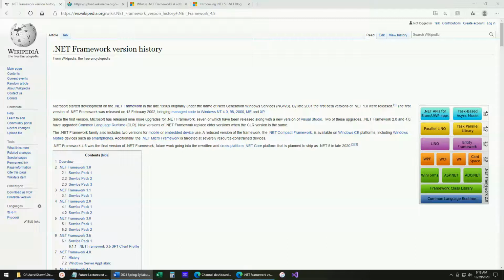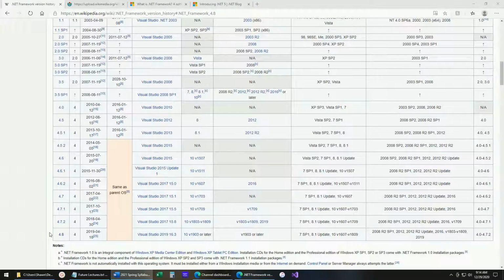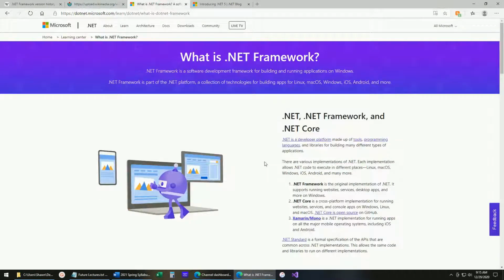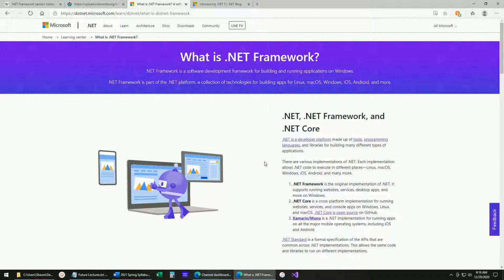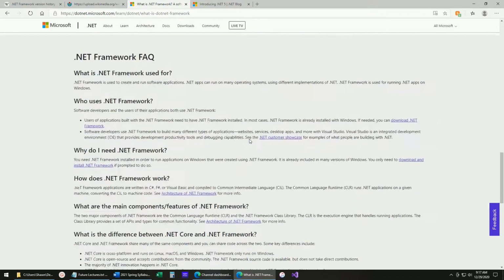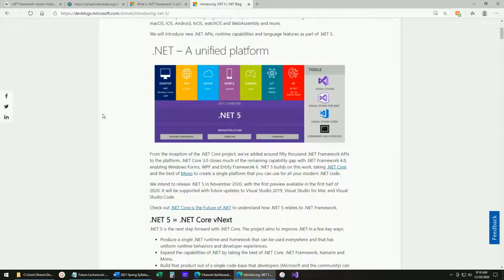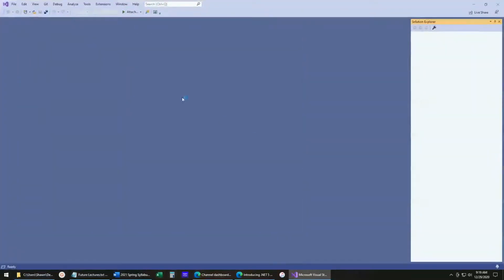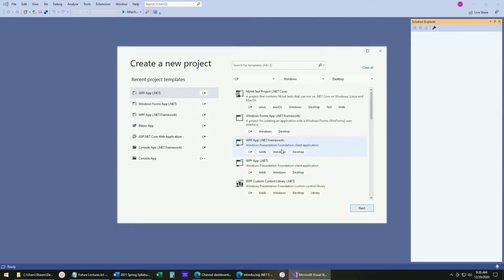NET Frameworks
.NET Framework and .NET Core